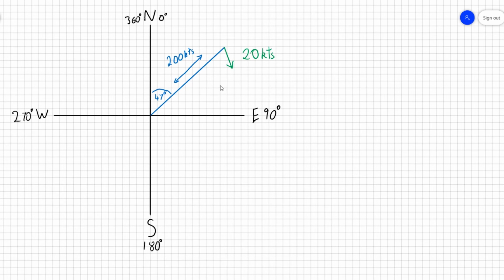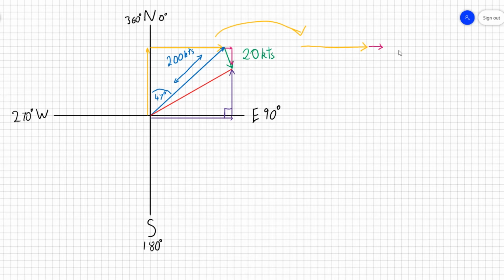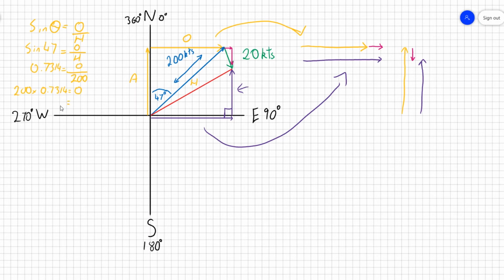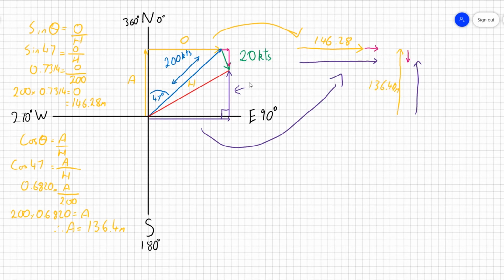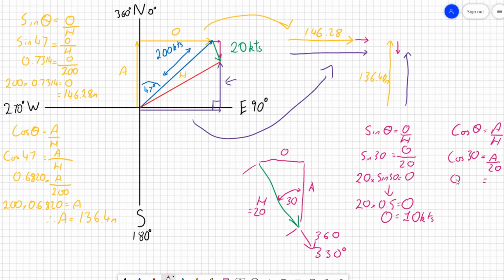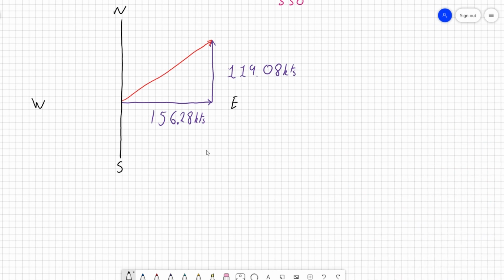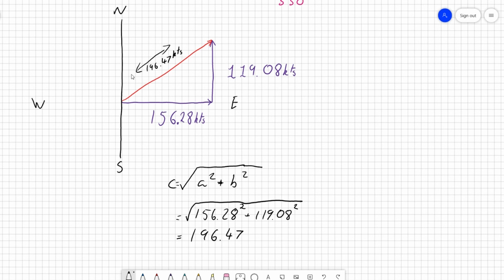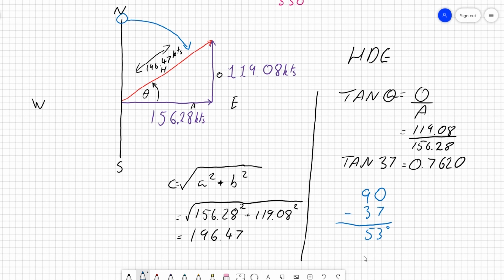76.0 Vector Addition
A quick run through on vector addition, with Trigonometry and Pythagoras Theorem.